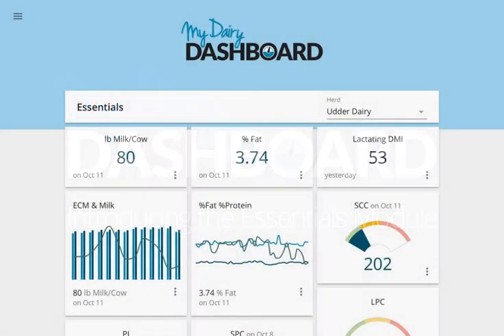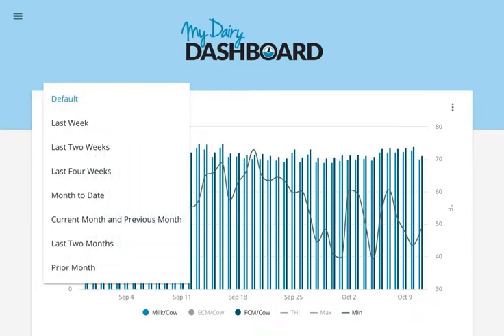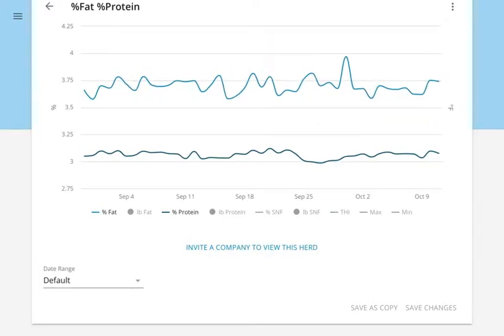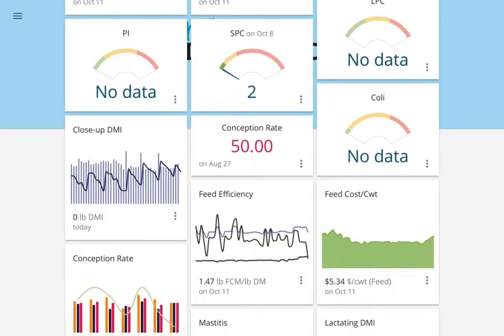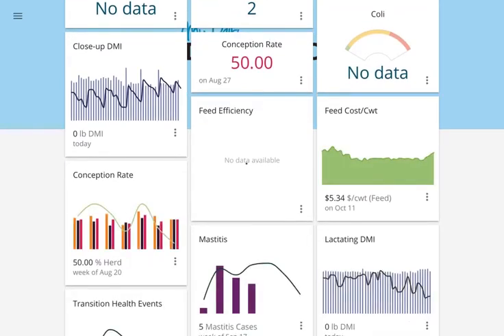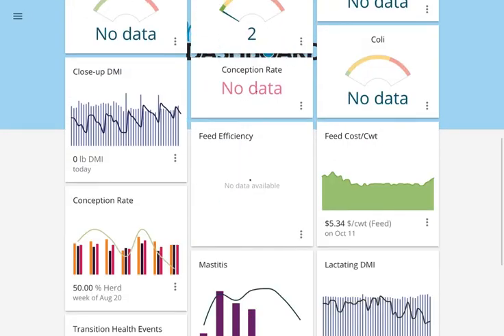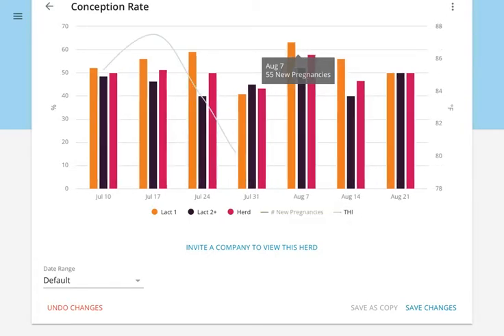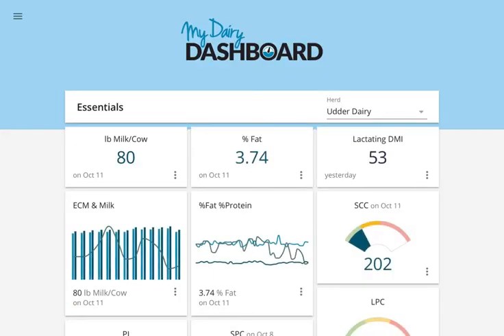Introducing the My Dairy Dashboard Essentials Module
Check out the "Essentials" module...the first release of My Dairy Dashboard that automatically connects a dairy farm's data sources so that they can see their trends more clearly.